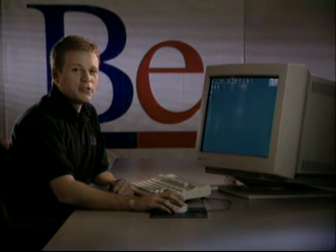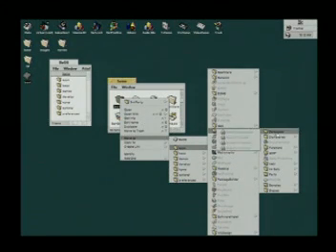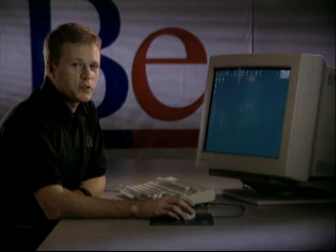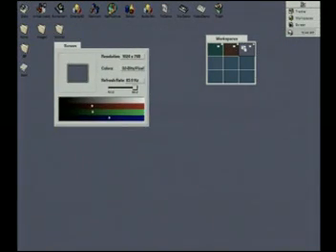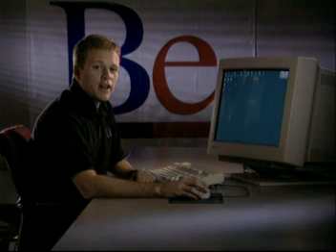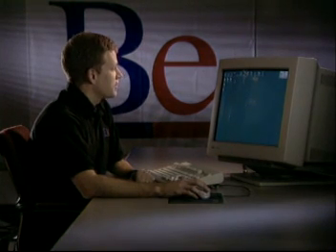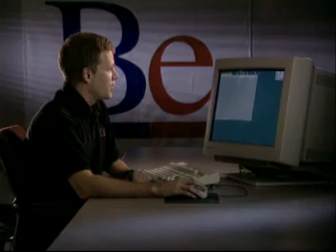BeOS vs Windows 10 - 8 - 7 / Linux - Ubuntu - / OS X (1)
BeOS! from 1999 - The best multimedia operating system ever invented! Part 1
Video is showing demonstration on old dual Pentium 2 - 266 Mhz !
I played 6 Avi's parallel on a Pentium 4-1500 Mhz or 20 Mp3's and some video's parallel, insane! ;-) Also no crash with scratched CD's etc. Hardware support only till P4 and Riva TNT. Download BeOS 5 Free Personal Edition for fun to try on old PC